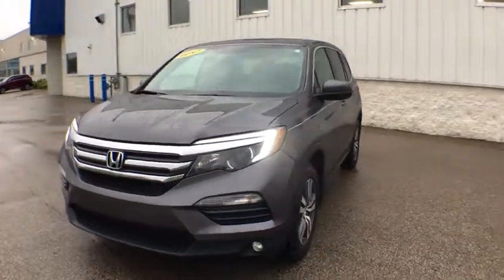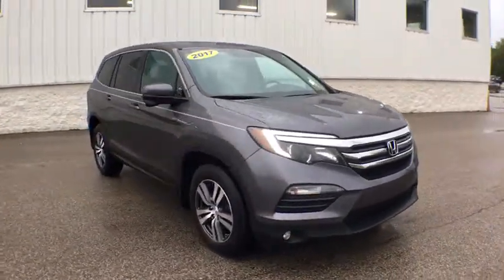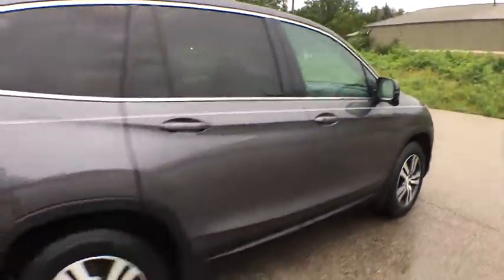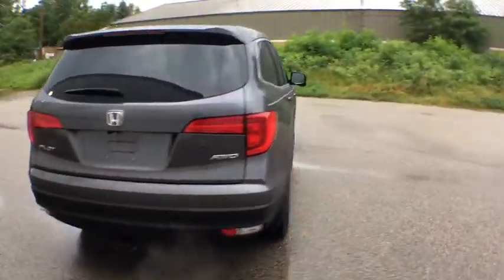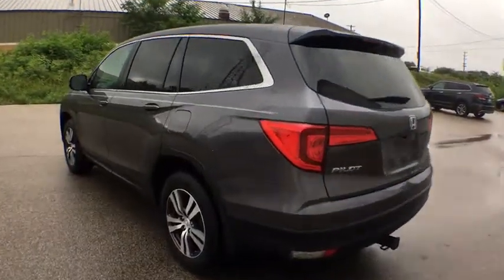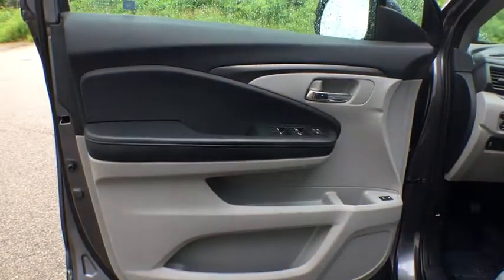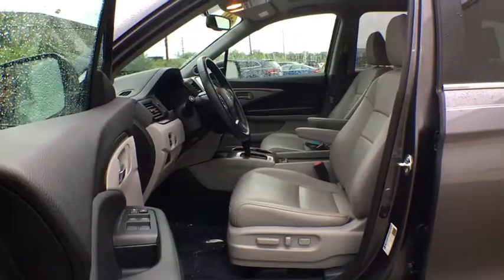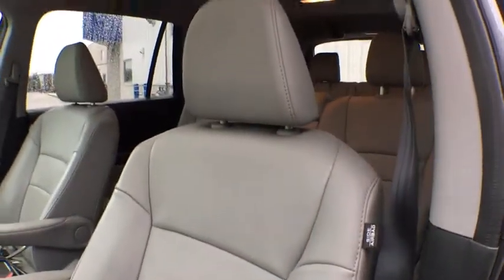2017 Honda Pilot Muskegon, Grand Rapids, Kalamazoo, Holland, Grandville, MI 19H875A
Gray Used 2017 Honda Pilot available in Muskegon, Michigan at Betten Baker Honda. Servicing the Grand Rapids, Kalamazoo, Holland, Grandville, MI area.

Honda Preowned/Certified Multiple 182 Point Vehicle Inspection, Pilot EX-L, 3.5L V6 24V SOHC i-VTEC, AWD, Leather, 18 Alloy Wheels, 3rd row seats: split-bench, 7 Speakers, ABS brakes, Automatic temperature control, Electronic Stability Control, Heated door mirrors, Heated front seats, Power moonroof, Power windows, Rear air conditioning, Traction control. Certified. Priced below KBB Fair Purchase Price!Awards:* 2017 IIHS Top Safety Pick+ (When equipped with Honda Sensing and specific headlights) * ALG Residual Value Awards * 2017 KBB.com Best Buy Awards * 2017 KBB.com 12 Best Family Cars * 2017 KBB.com Brand Image Awards * 2017 KBB.com 10 Most Awarded Brands2016 Kelley Blue Book Brand Image Awards are based on the Brand Watch(tm) study from Kelley Blue Book Market Intelligence. Award calculated among non-luxury shoppers. Kelley Blue Book is a registered trademark of Kelley Blue Book Co., Inc.Reviews:* A versatile, roomy interior with spacious rear seats; ride is smooth and compliant in most conditions; better fuel economy than rivals; multiple clever storage compartments. Source: Edmunds